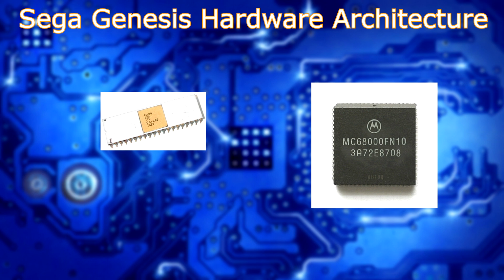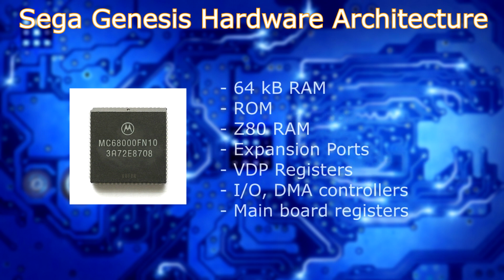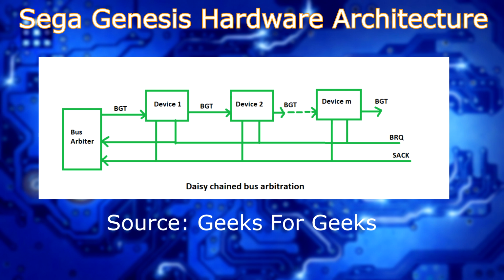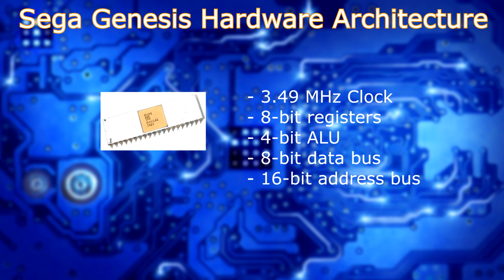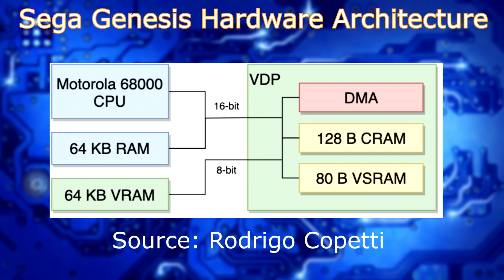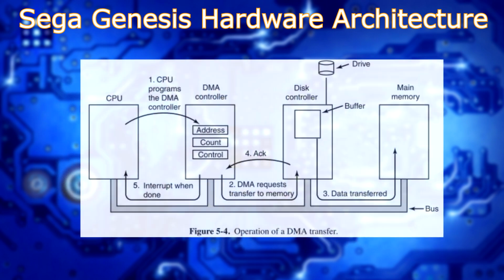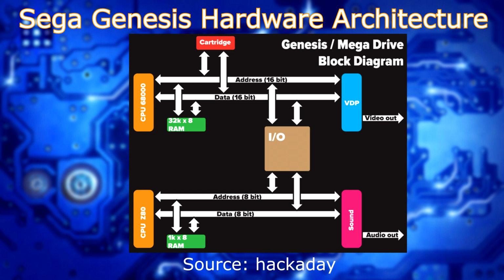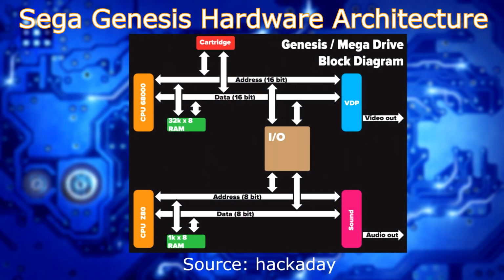What was the Sega Genesis Like to Develop Games On?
Really cool system!!
Blast processing was also apparently broken?  Well then...
Huge thanks to Rodrigo Copetti for outlining this system so well!

Stream Schedule:
Monday, Tuesday, Wednesday 6:30 PM EST